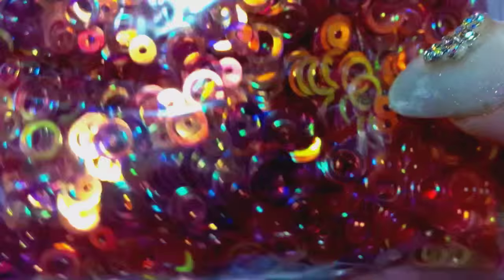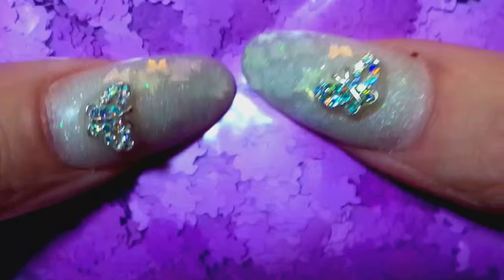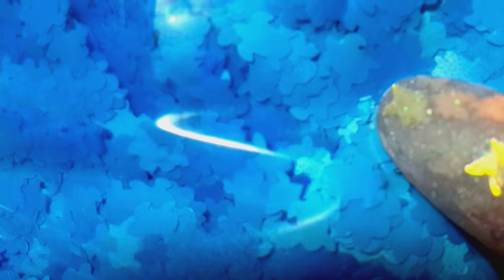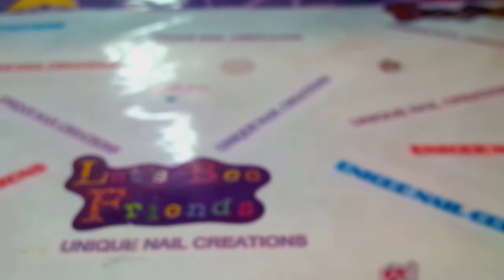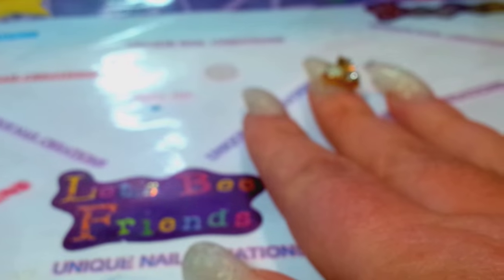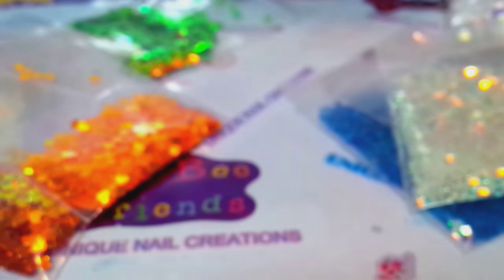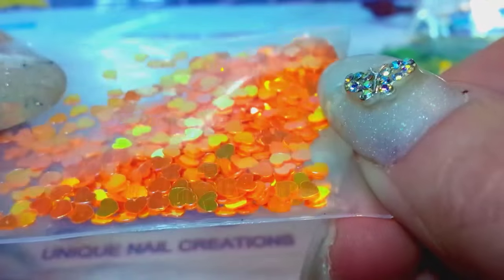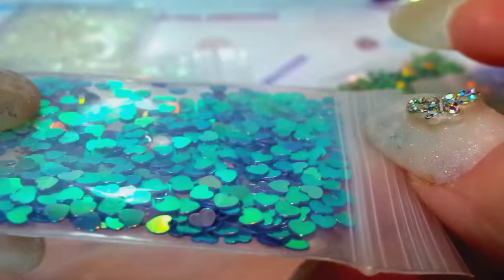Some New Additions To My Sore ~ Unique Nail creations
Hugs Cheryl